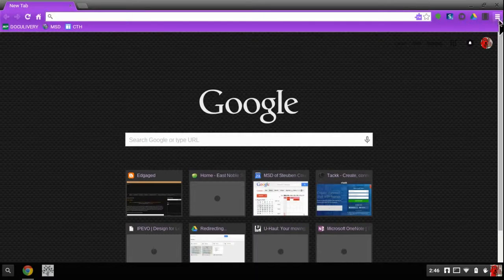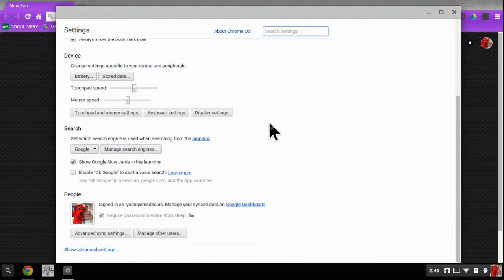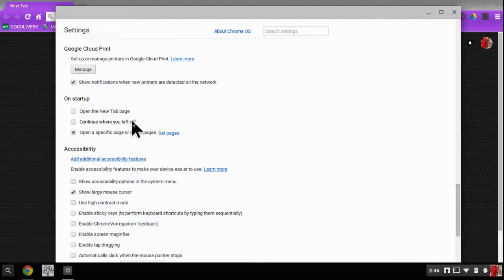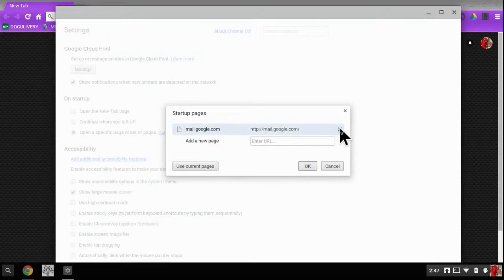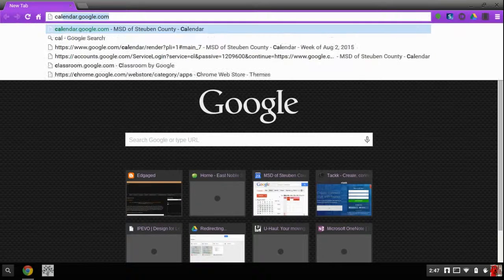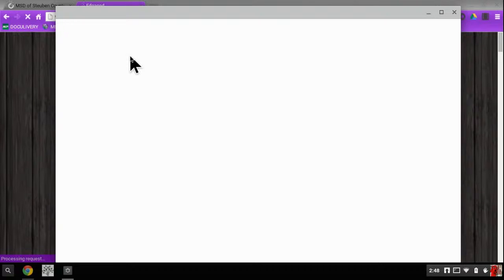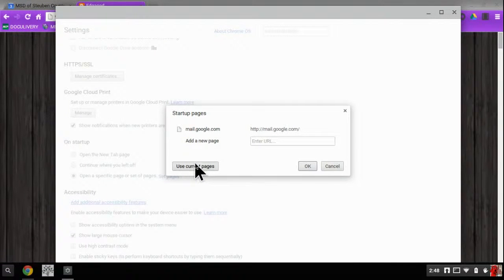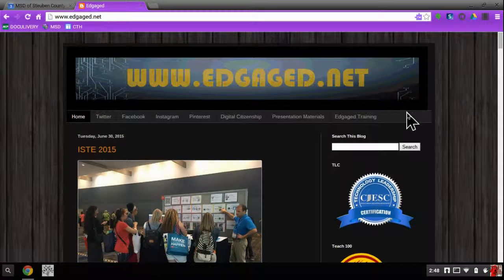Chromebook Basics Setting Opening Pages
Upon opening Chrome or your Google Chromebook, a number of websites can automatically load so that you don't have to type in web addresses repeatedly. Items such as your calendar or email or your favorite new site might be examples of websites you want to load quickly.